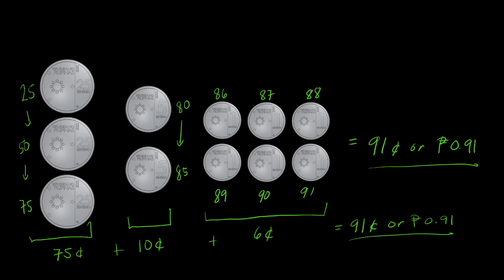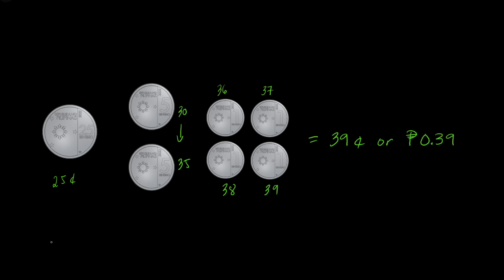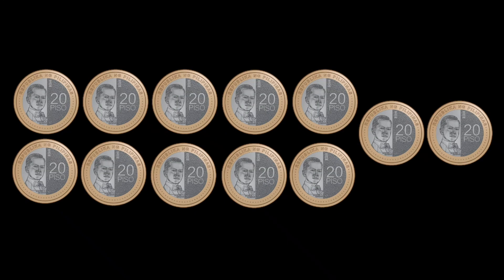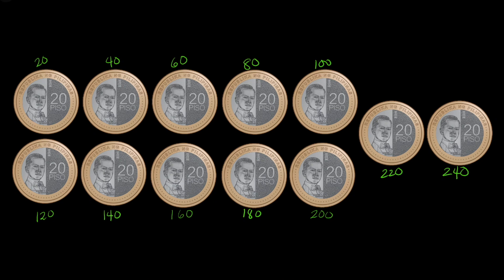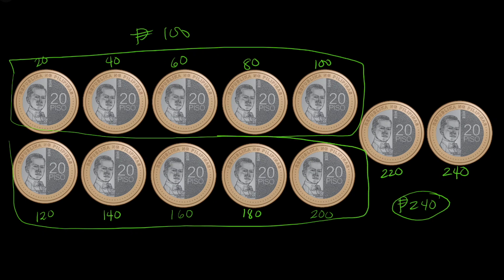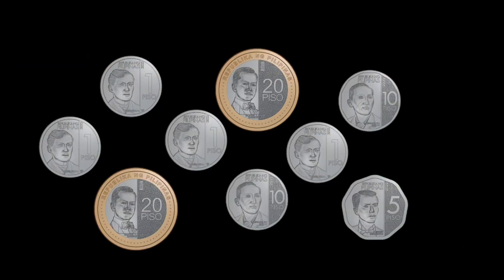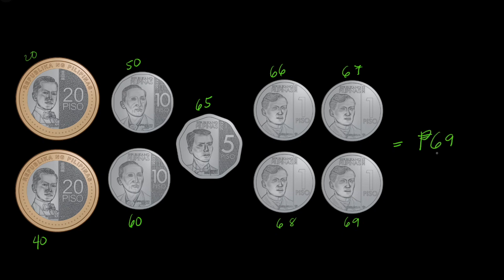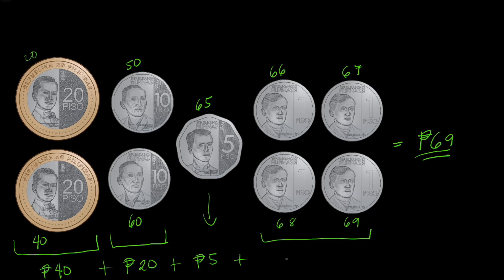Extra example: Identifying the value of coins and centavo coins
Determine and write the value of Philippine coins and centavo coins